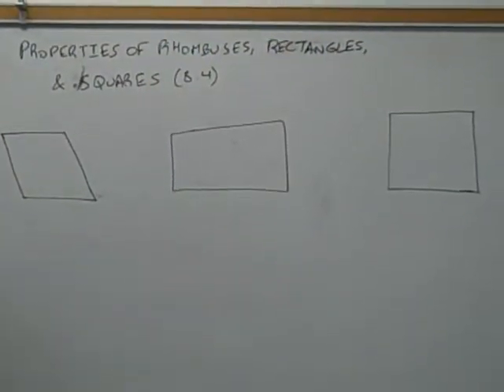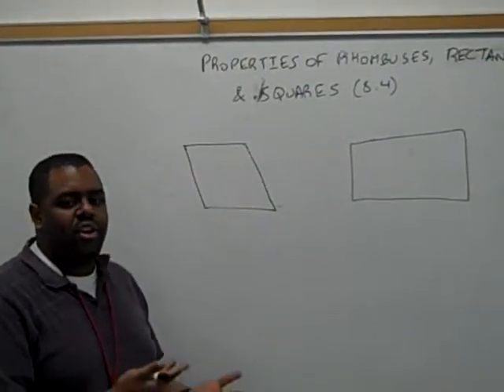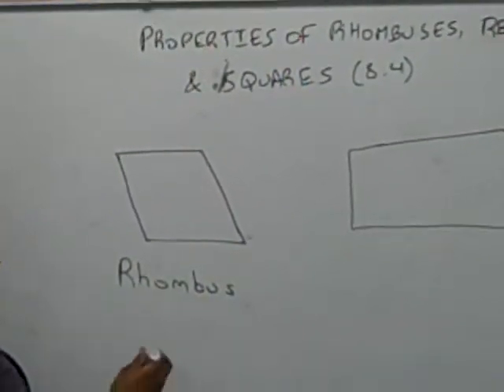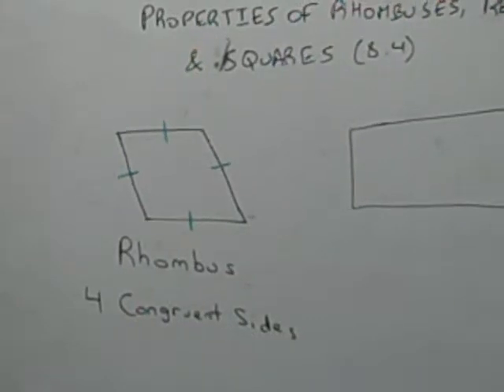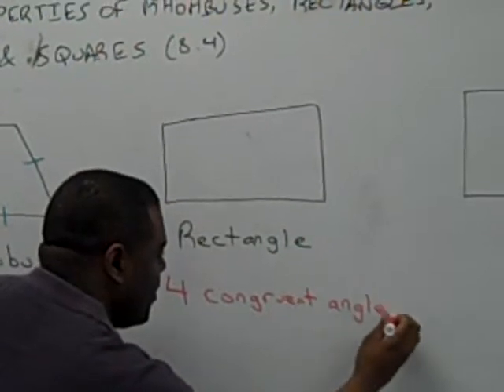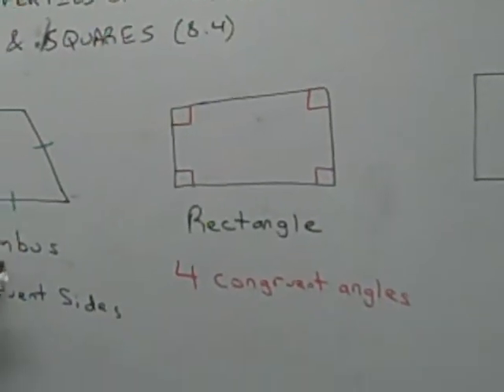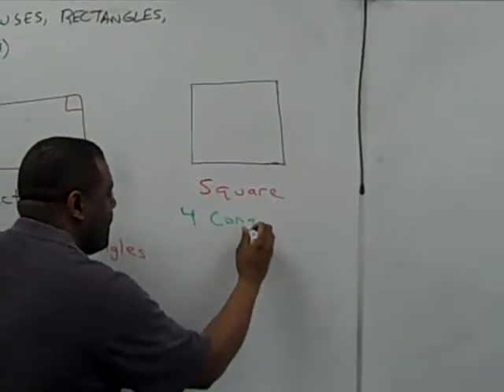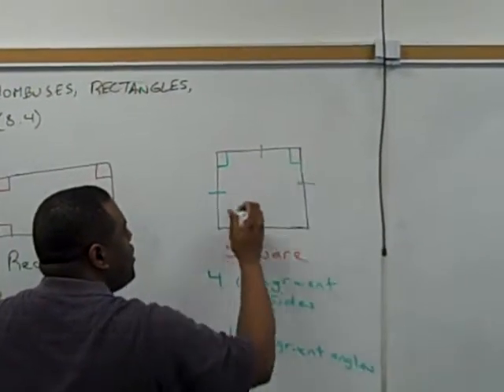Section 8.4 PART ONE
Properties of rhombuses, rectangles, and squares (part one).